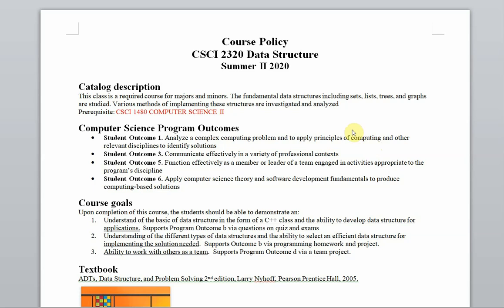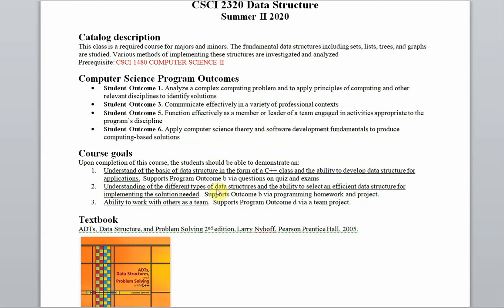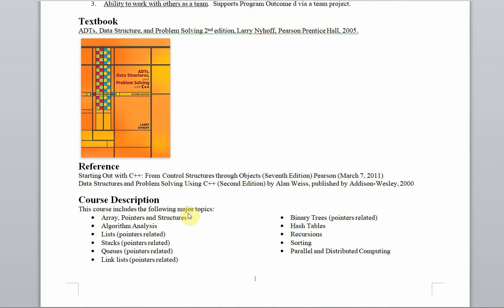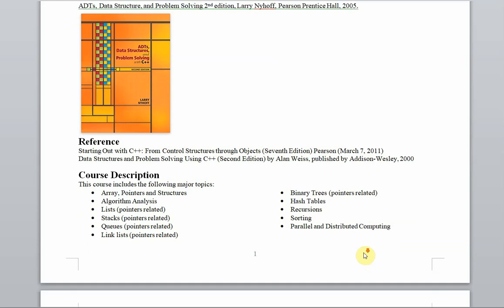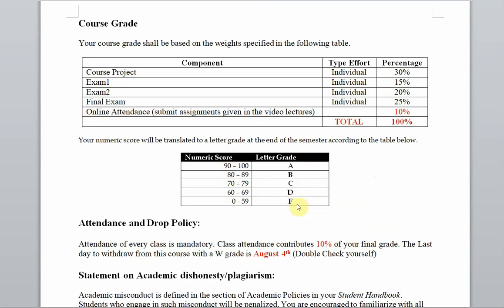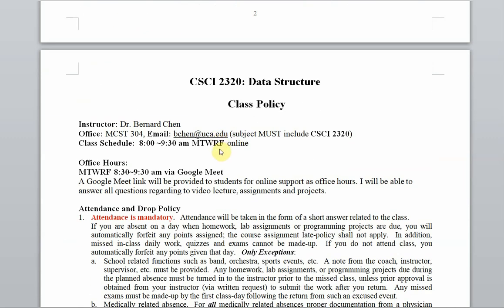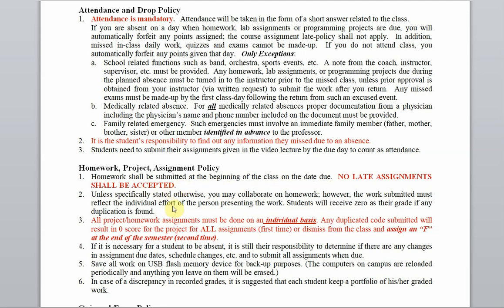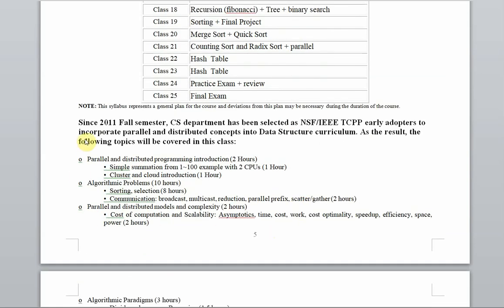CSCI 2320 Class 1 Syllabus